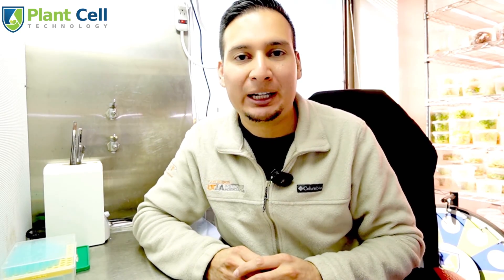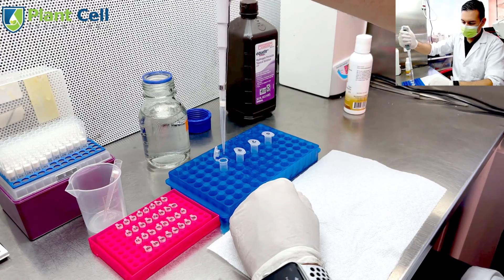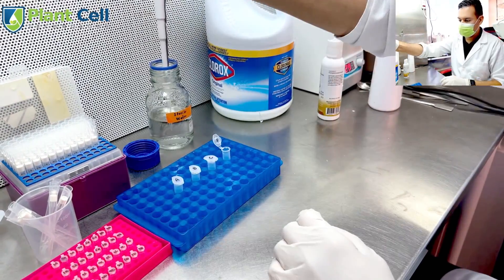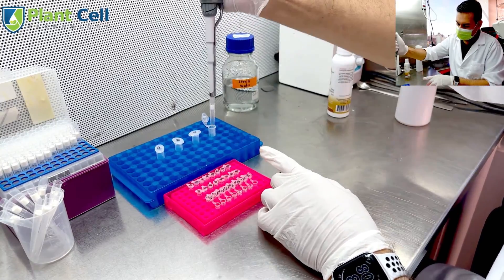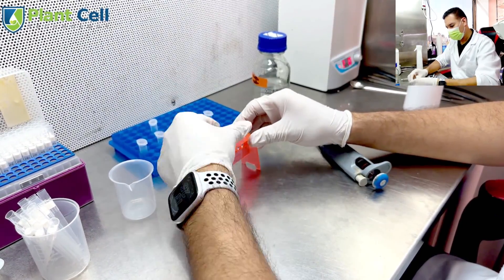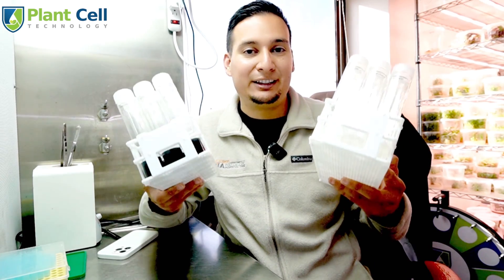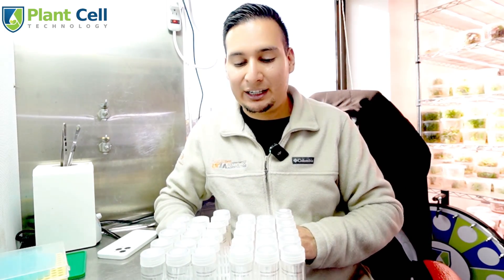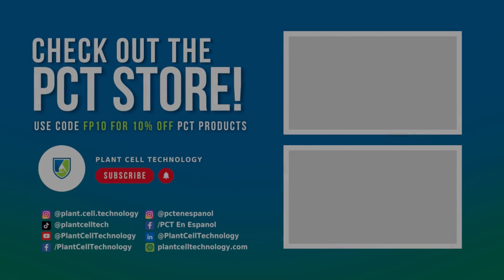Using 4 Different Methods to Sprout Nepenthes Seeds in Tissue Culture! | Part 1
We are experimenting with four different ways and two different media formulas to see which method works best to successfully sprout Nepenthes Edwardsiana Seeds!

A special thank you to Jeff, aka NepenthesGod, for sending over these seeds that we now get to use to explore various sterilization methods to prepare these seeds for successful tissue culture.

⬇️ Timestamps ⬇️

0:01 Intro
0:32 Preparing Sterilization Solutions
2:00 Applying Solutions to Seeds
2:48 Rinsing Seeds
3:41 Media Induction
4:26 Expectations & Growth Timelines
6:17 Wrap-Up & Next Steps

What We Cover in This Video:

- A comparison of different sterilizing solutions, from hydrogen peroxide to sodium dichloro, hypochlorous acid, and a classic bleach solution.

- Demonstrations on how to prepare and apply these solutions for optimal seed sterilization.
Instructions on properly rinsing the seeds post-sterilization and preparing them for induction into growth media.

- Insights into the growth expectations for these seeds, with timelines based on extensive experience with Nepenthes.

Experiment Details:

1. Hydrogen Peroxide Solution: A milder sterilization method, using one part hydrogen peroxide mixed with nine parts water, plus a surfactant for better seed contact.

2. Sodium Dichloro Solution: A precise blend for effective sterilization.

3. Hypochlorous Acid Solution: A newer, gentler approach being tested.

4. Classic Bleach Solution: A strong, fast-acting solution for thorough sterilization.

Following sterilization, the video details the process of seed rinsing, the differences between media with and without charcoal, and the hormone-free media preparation to encourage natural germination.